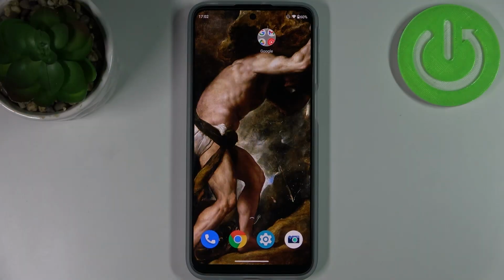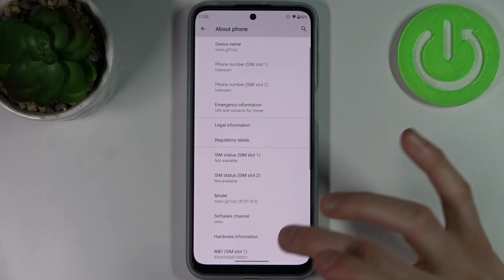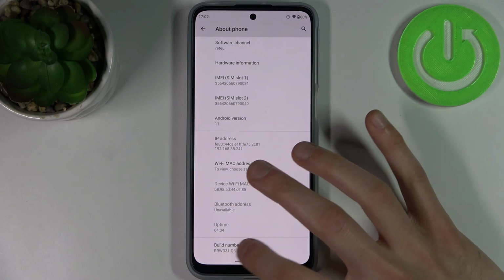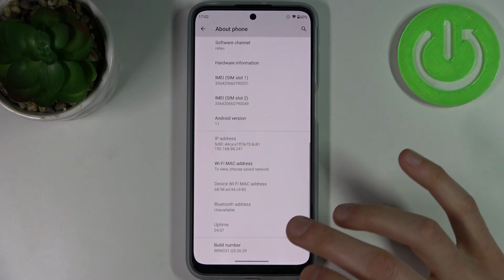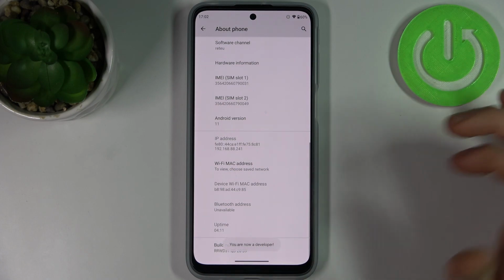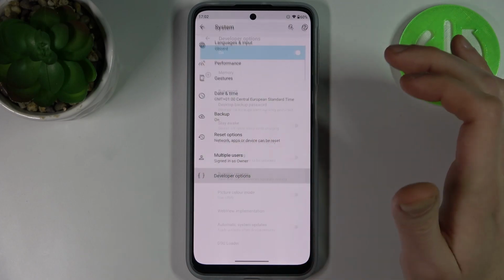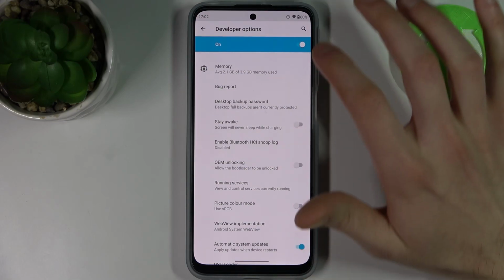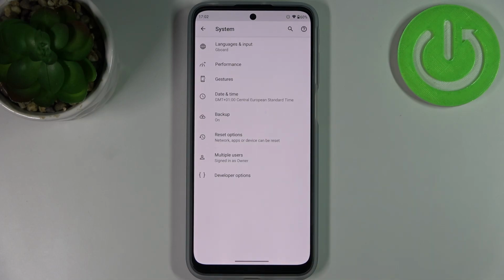How to Enable Developer Options in MOTOROLA Moto G31 – Find Hidden Advanced Options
Would you like to learn how to open advanced options in your MOTOROLA Moto G31? This mode, which is usually hidden will give you opportunity to customize advanced options. We’ll guide you through whole operation of activating this mode, so you’ll be able to personalize options like the pointer location or Bluetooth options. So let’s follow all shown steps and successfully enable developer options.

How to enable developer options in MOTOROLA Moto G31? How to activate developer options in MOTOROLA Moto G31? How to open developer settings in MOTOROLA Moto G31? How to allow USB debugging in MOTOROLA Moto G31? How to unlock OEM in MOTOROLA Moto G31?